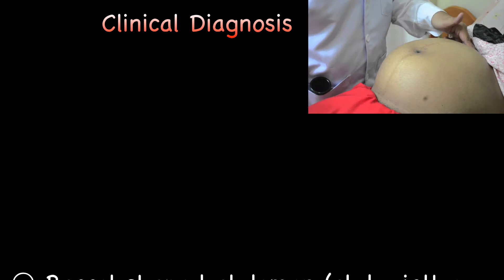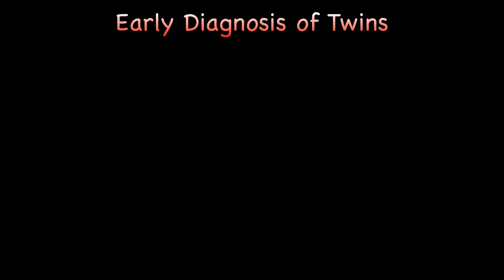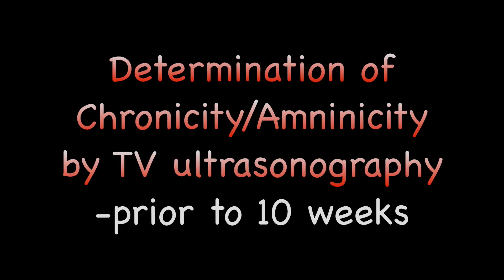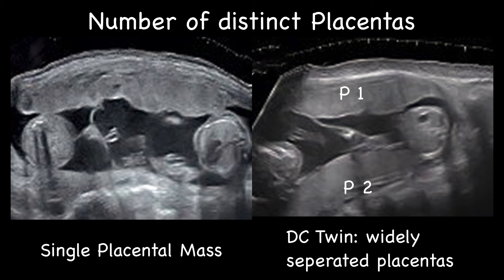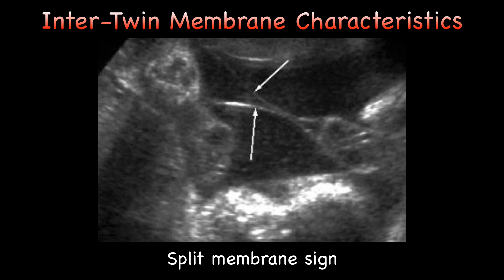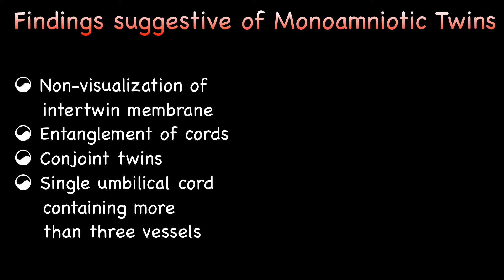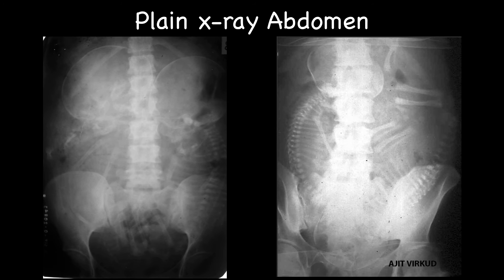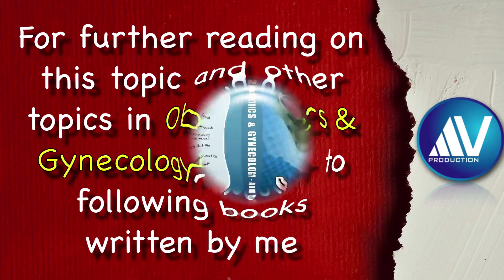Twin Gestation Part II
This HD video by Prof. Ajit  Virkud is part II of e-lecture on Twin gestation which deals with diagnosis of twins.